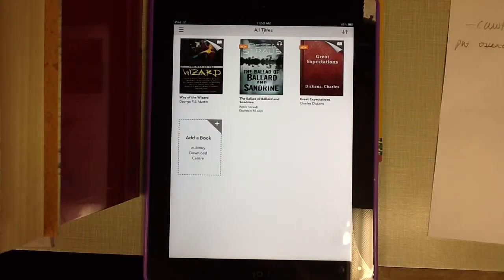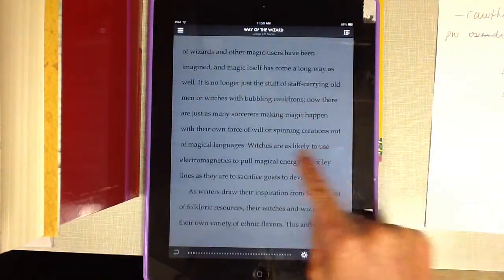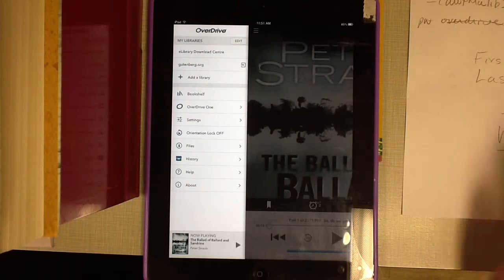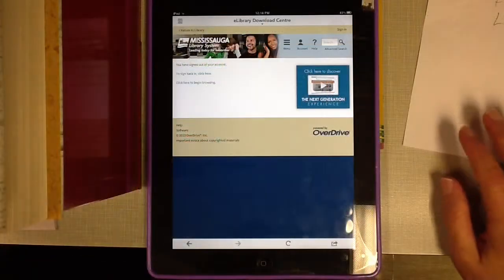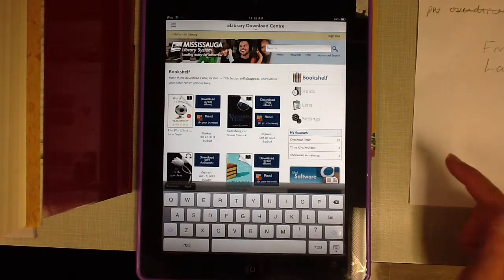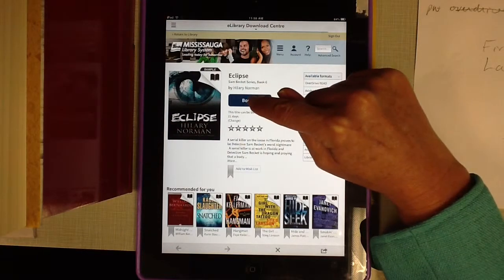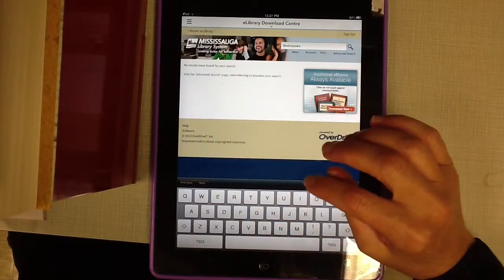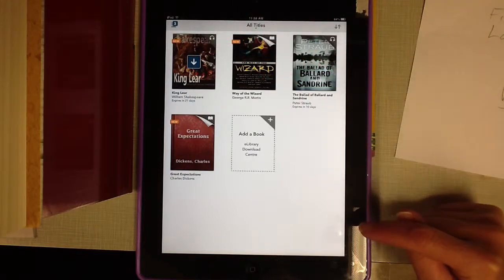overdrive and mpl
How to use overdrive and download ebooks/audio books from the Mississauga Public Library